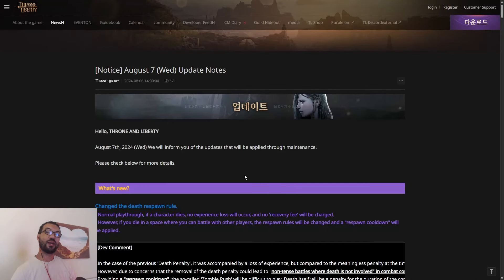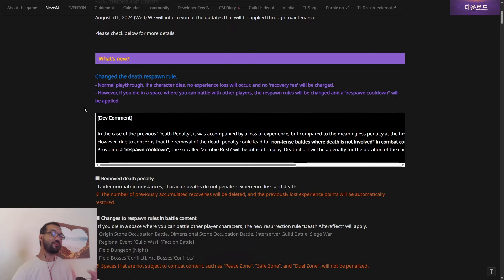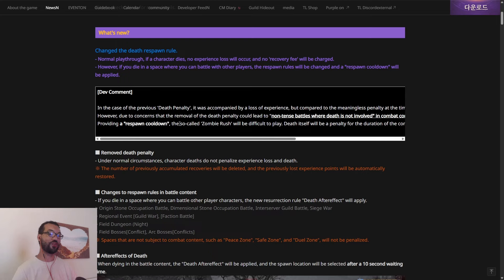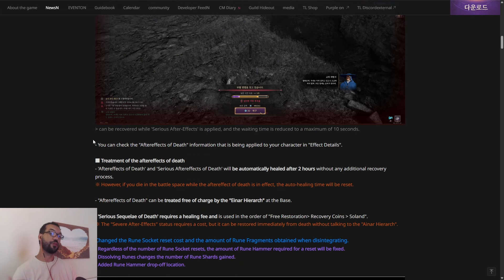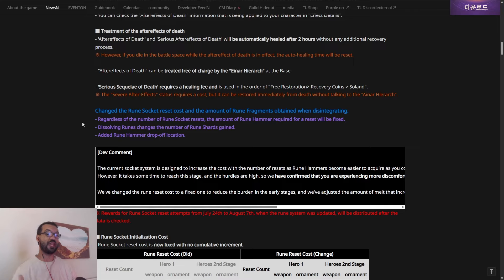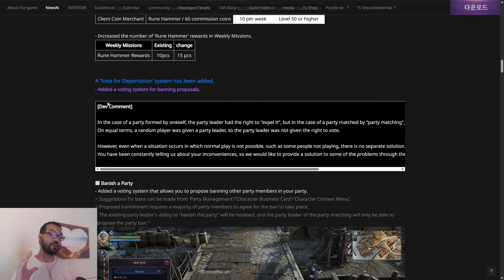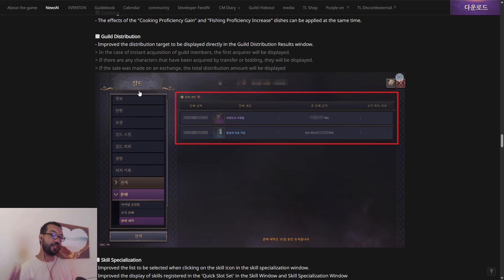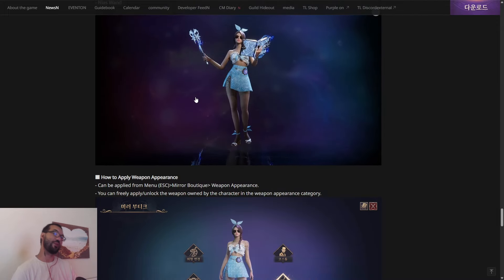Throne And Liberty Patch Notes Breakdown (Rune Changes, Death Cost Removed & More)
Welcome back to the channel in todays video I take a look at this weeks patch notes and break down the good information as usual!

Rule even the most intense battles, no matter where you are 🔥

🎮 Experience the future of gaming with ExitLagON
🌐 The world's 1st AI-Powered Gaming Optimization Platform